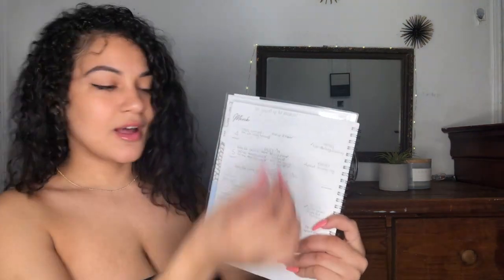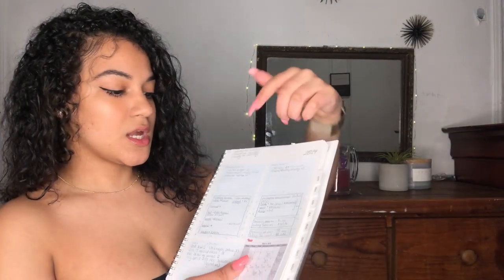Whats In My School Bag + 5 College Essentials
hi guys! ✨

todays video is a whats in my bag; college edition, i also mention 5 essentials of mine which include laptop, planner, BIC mechanical pencil 0.5mm, a usb and my keys! this video was kind of short but i’m working on making them a little longer!

100 💛’s

💫S N A P C H A T: @veslybea